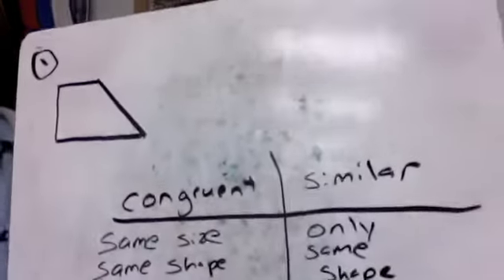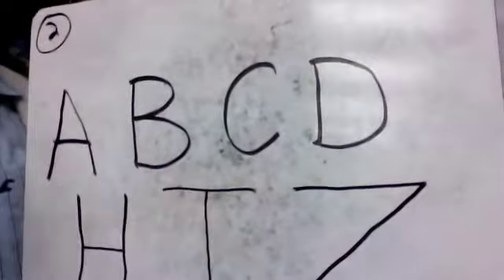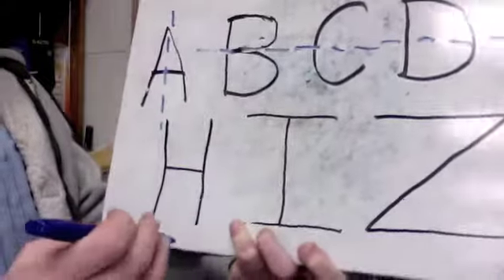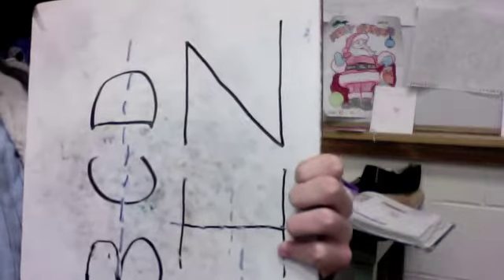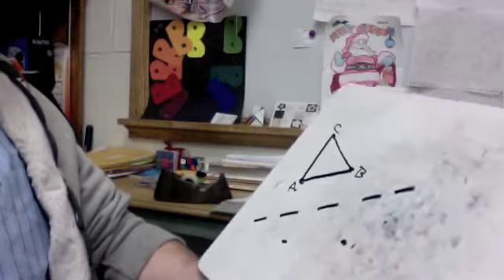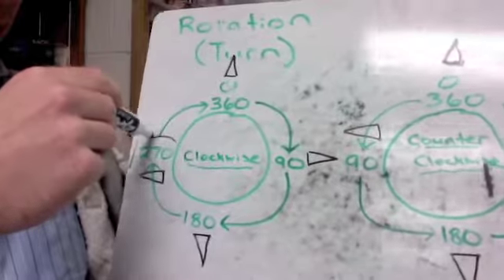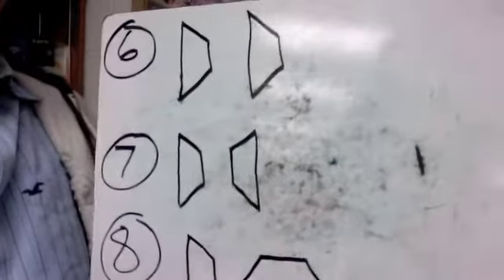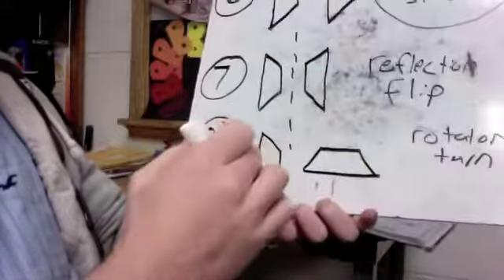Symmetry Final Assessment Check